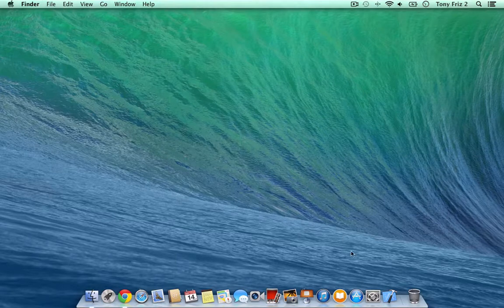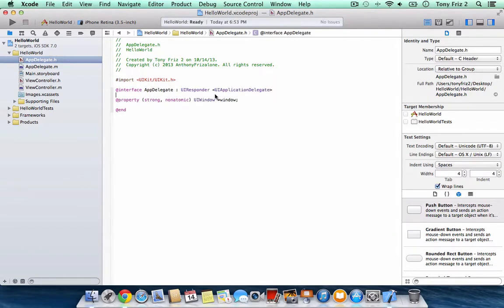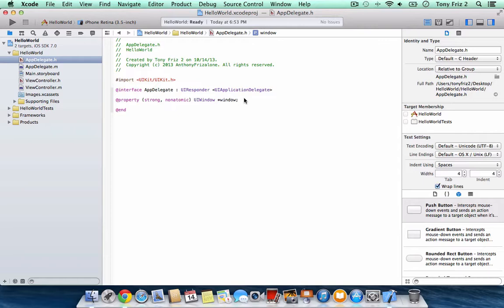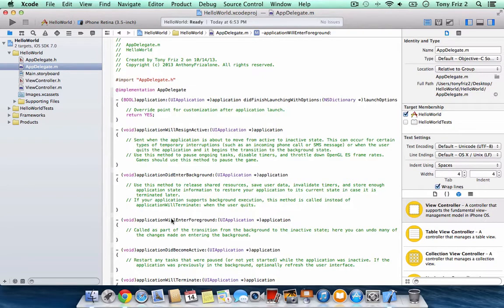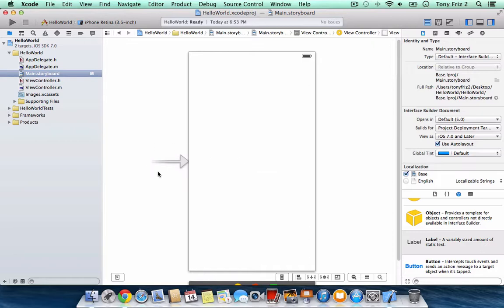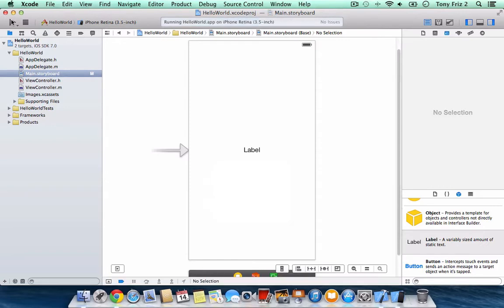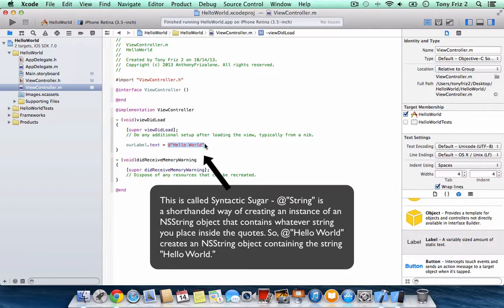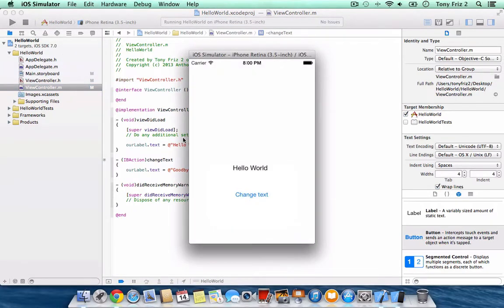Tony Friz's iOS SDK 7 Bootcamp - Video 2, Hello World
This is the second video in my series, "iOS SDK 7 Bootcamp."